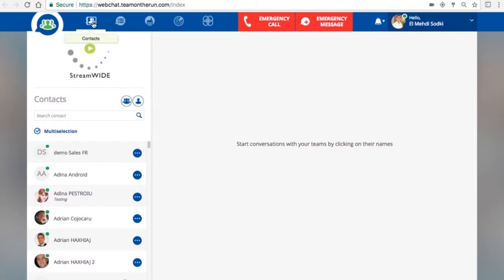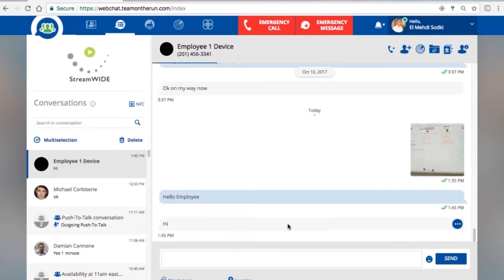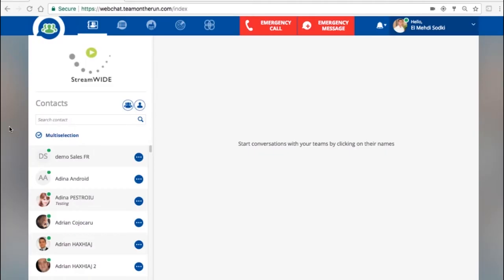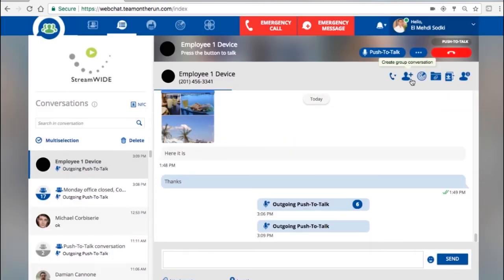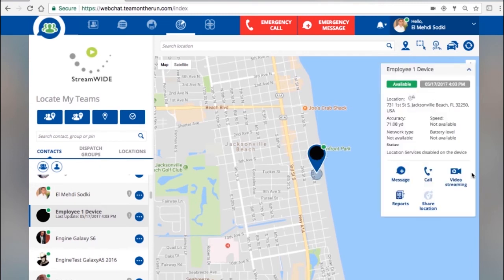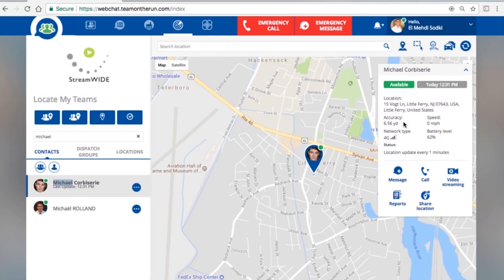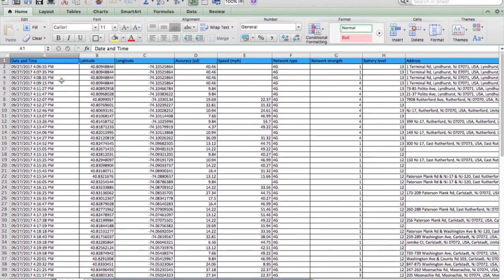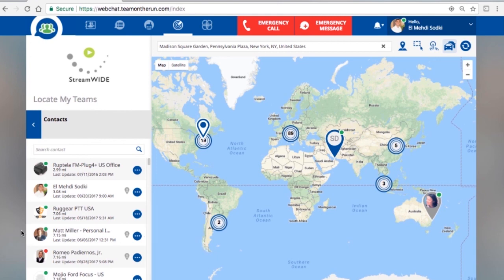Vertical Demo: Transportation [Dispatch]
Learn about how Team on the Run is used by dispatch managers.